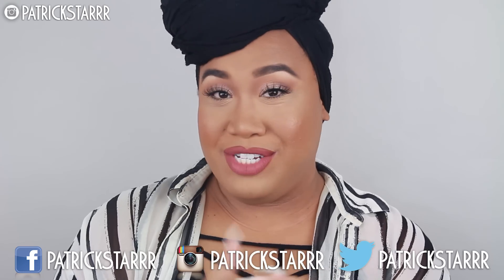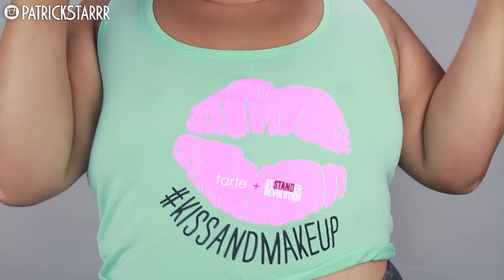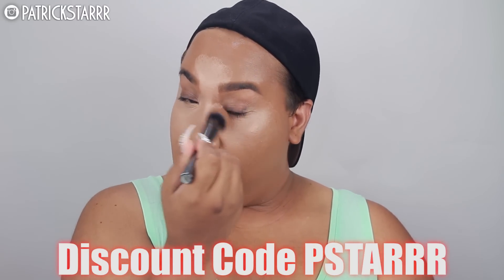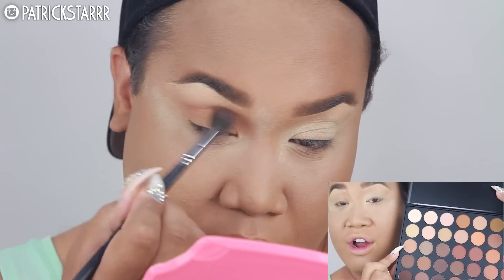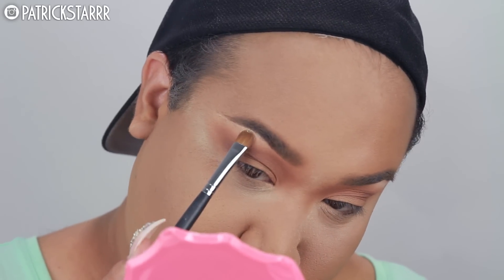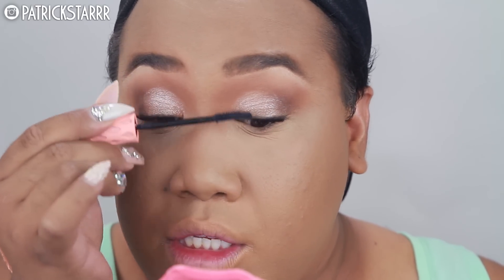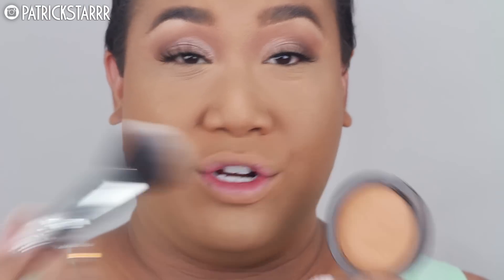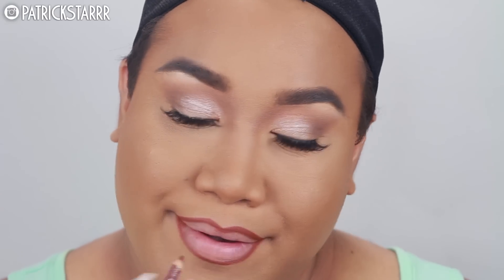MAKEUP FOR BROWN EYES | PatrickStarrr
HEY EVERYONE! This is a makeup tutorial for Brown Eyes! It feels so refreshing to not wear contacts in this video! A ton of you have been requesting a look that was wearable and minimal and easy to do and here it is! This look is very simple and easy and can be worn to any occasion or even on the go! I love you all so much. Thank you for supporting me, Brenda and Shirley! I am working hard to produce more videos for you!

xoxo
PatrickStarrr

PRODUCTS MENTIONED

PSTARRRsnaps

PatrickStarrr
2355 Westwood Blvd. #430

2 Whitening Lightening Pens $19